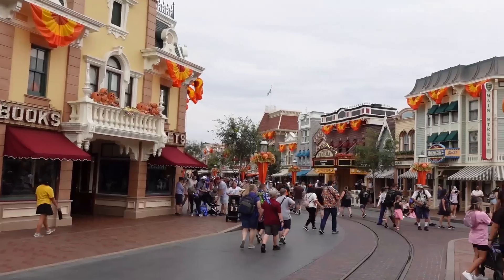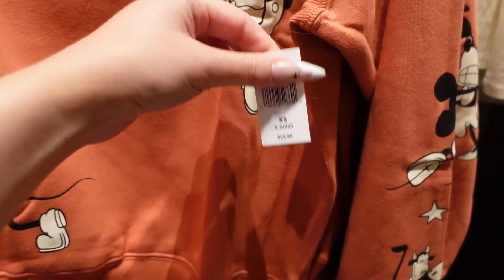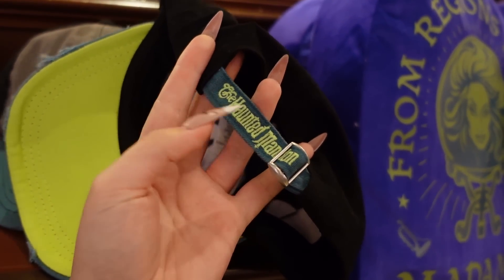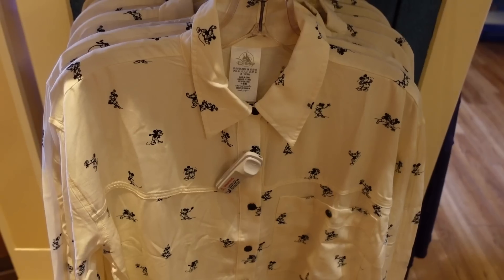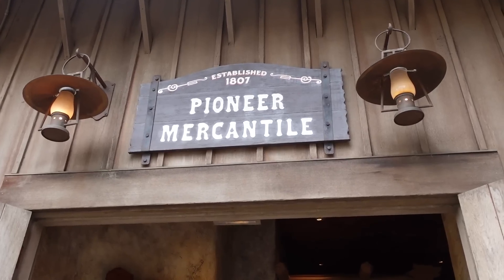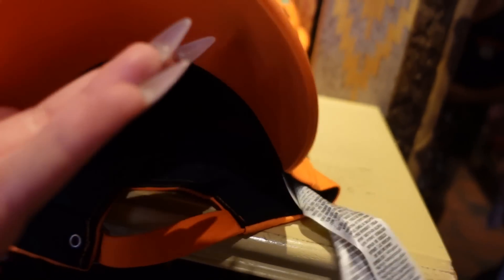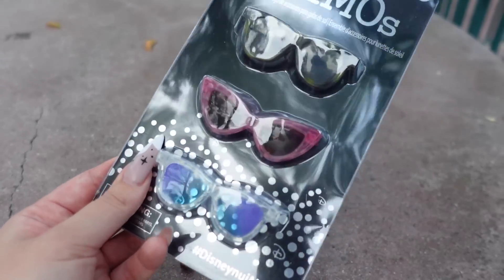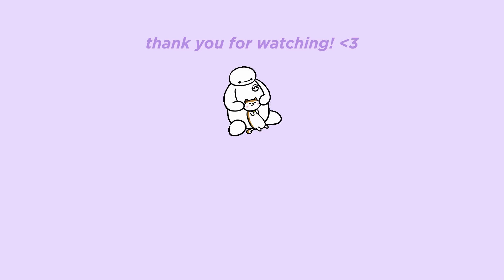Latest MERCH At DISNEYLAND 2022! ~Relaxing Merch Vlog~ World of Disney & Main Street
Come along with me as I show the latest merch to arrive at Disneyland at the shops along Main Street and at World of Disney in Downtown Disney!

I found some really awesome clothing with classic Mickey cartoon designs at the Emporium and Disney Clothiers. There were Loungefly restocks of the Pirates of the Caribbean Disney Parks exclusive Loungefly mini-backpack and the Inside Out backpack. There is new Hocus Pocus, Haunted Mansion and other Halloween merchandise as well. Turning Red has items continuing to come out including clothing for kids and accessories. I found a summer collection featuring Chip n Dale with faded pastel neon colors which was so cute! There was also a lot of new Nightmare Before Christmas merch at World of Disney. One of the best things I found was the Mickey Mouse Main Attraction King Arthur Carousel collection which includes a Loungefly mini-backpack, Minnie ears, a pin, and a key.

0:00 Intro
0:25 The Emporium inside of Disneyland
1:00 Classic Mickey Apparel
3:32 Loungefly Mini-Backpack Restocks
4:35 Halloween & Turning Red Merch
7:53 Disney Showcase inside of Disneyland
8:52 Womens Clothing at Disney Clothiers
12:36 Halloween Merch at Pioneer Mercantile
13:53 Chip n Dale Summer Merch at World of Disney
16:09 King Arthur's Carousel Mickey Mouse Main Attraction
18:11 Nightmare Before Christmas Merch
20:30 My Small Haul & Outro